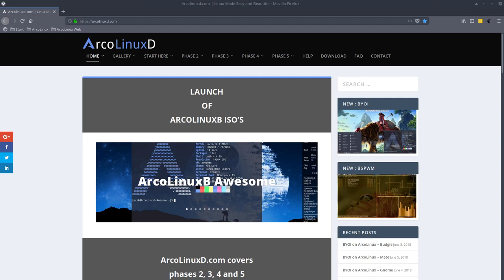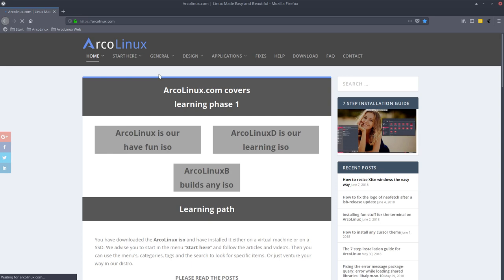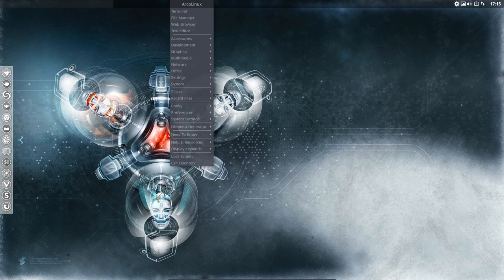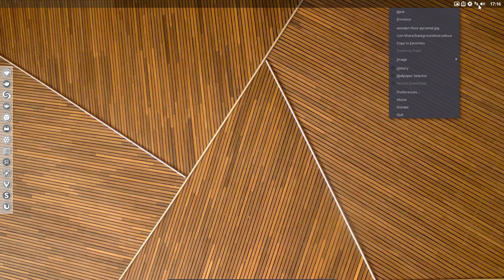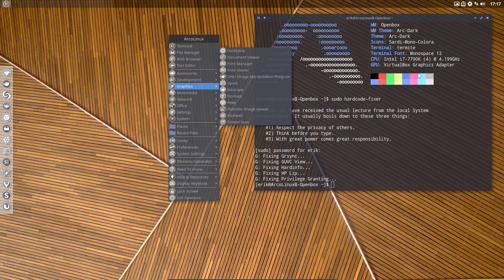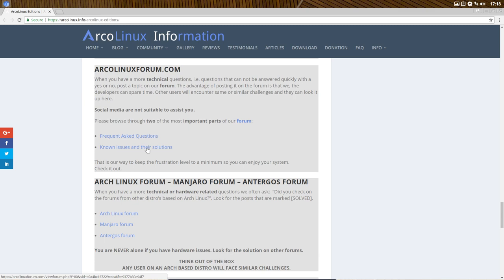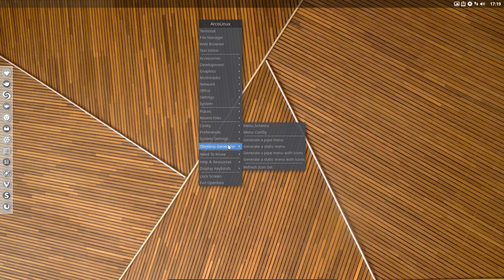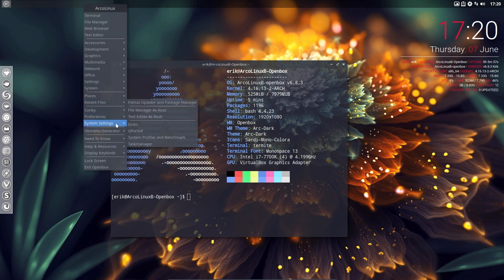ArcoLinux : 474 sneak preview of ArcoLinuxB Openbox